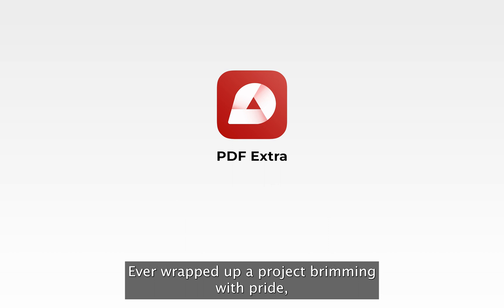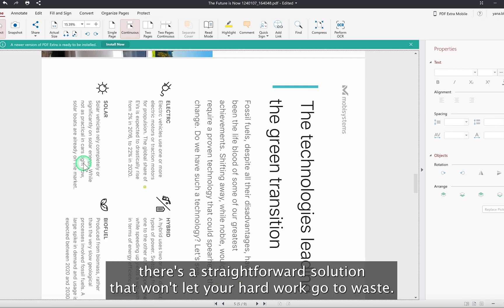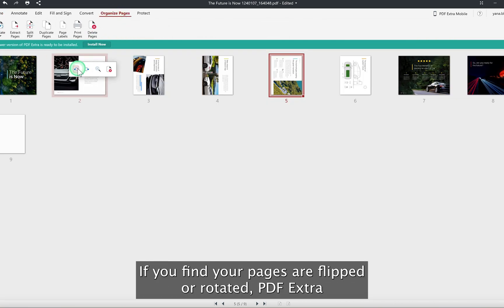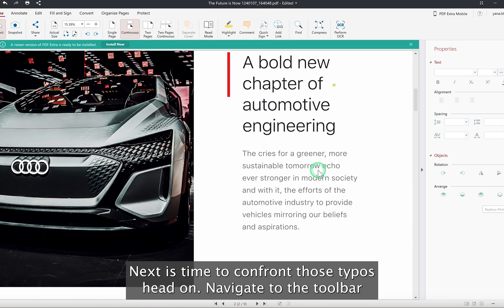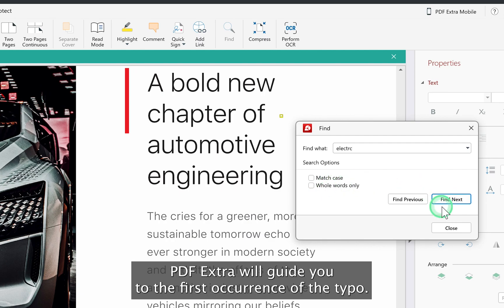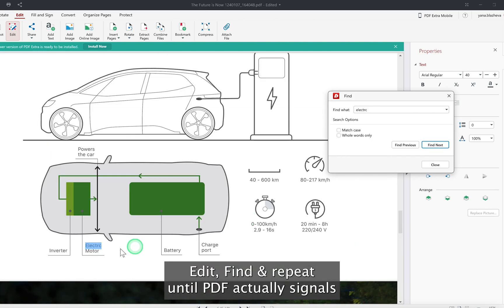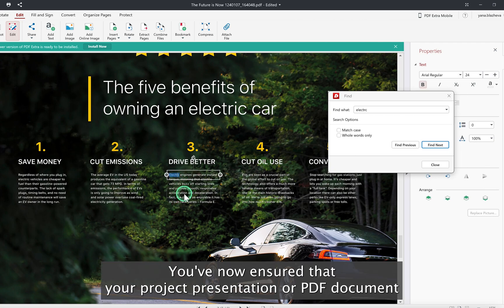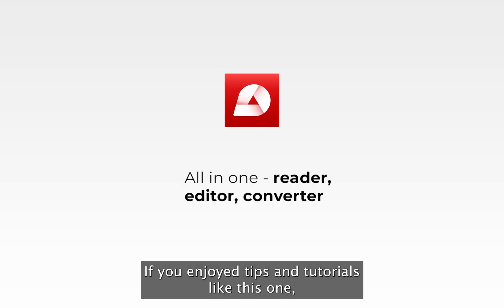How to Edit Typos & Misspelled Autocorrects in your Project?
In this video, we're diving into the ultimate hack for perfecting your projects with PDF Extra! Say goodbye to the hassle of reading your entire document for typos. We'll walk you through a foolproof method to quickly find and fix those pesky errors using the search tool, transforming your work into a flawless masterpiece in no time.

Connect with PDF Extra on social

About PDF Extra:

PDF Extra is your all-in-one PDF toolkit - reader, editor and converter. Take full control of the content in your PDF files by editing any part of your documents - text, images, designs, commenting, organizing pages and many more.
If you need to fill and sign your Adobe Acrobat PDF files on the go, PDF Extra is the fastest way to do it with ease.
Don’t limit yourself to only editing, you can create a document from scratch or convert your PDFs in an office format of your choosing right away.
Make sure that your documents will always be secure by encrypting and protecting your PDF files with a password or use advanced digital certifications to validate the important ones.